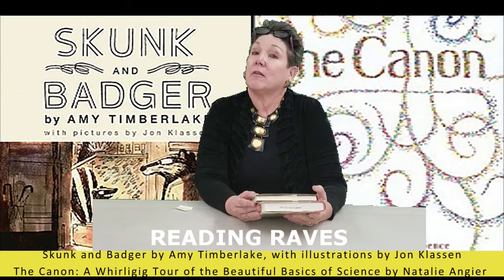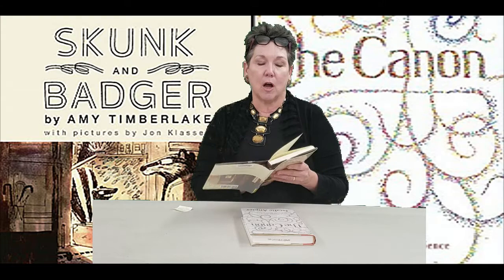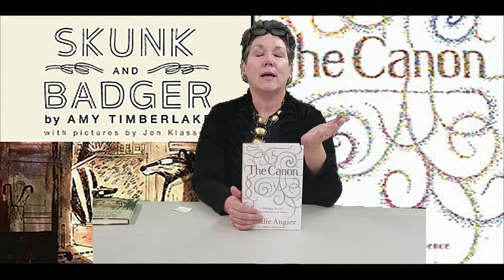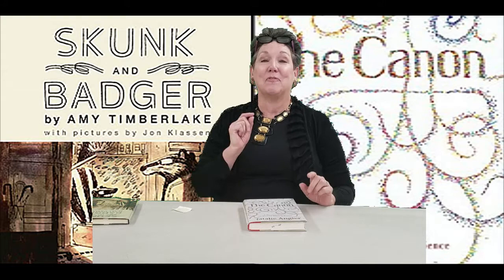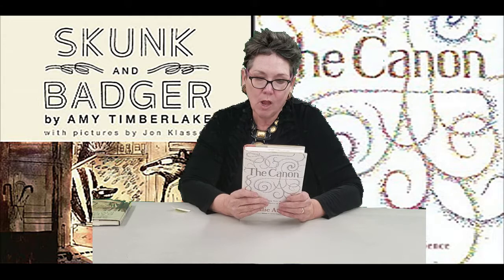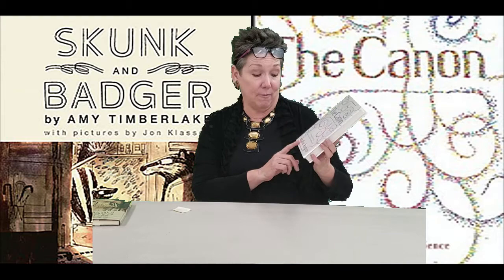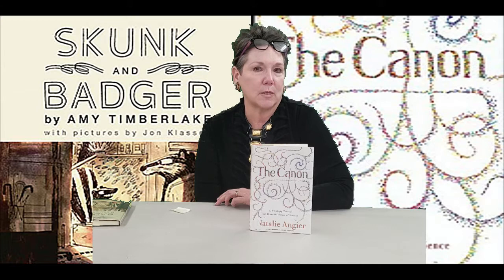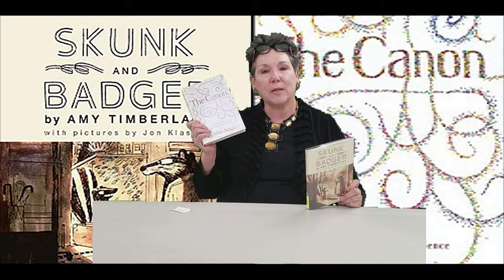Reading Raves with Anne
Reading Raves with Anne! This week we talk about Skunk and Badger by Amy Timberlake and The Canon: the Whirligig Tour of the Beautiful Basics of Science by Natalie Angier.  You'll love these books!!